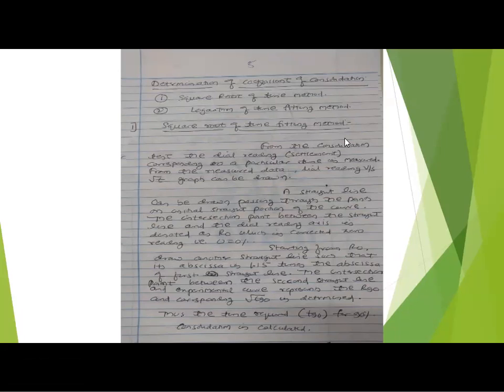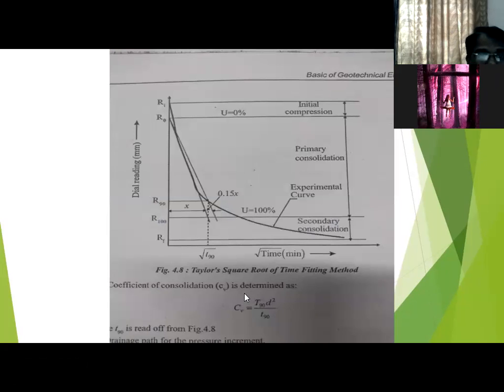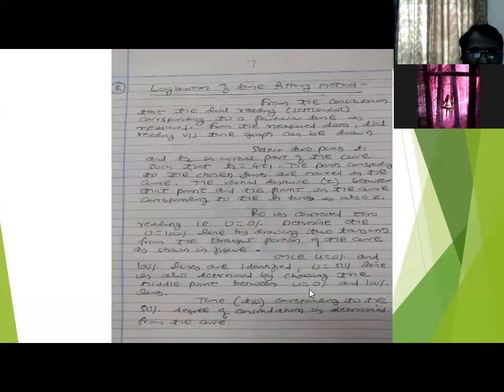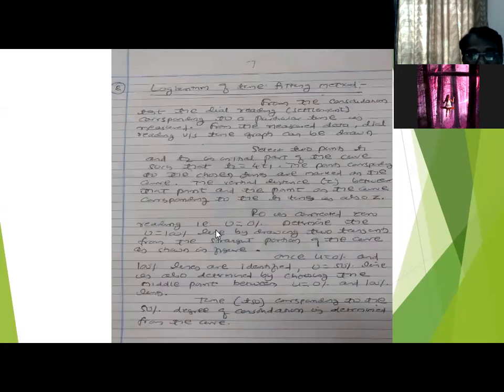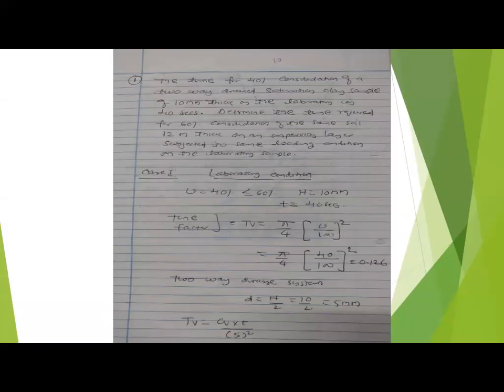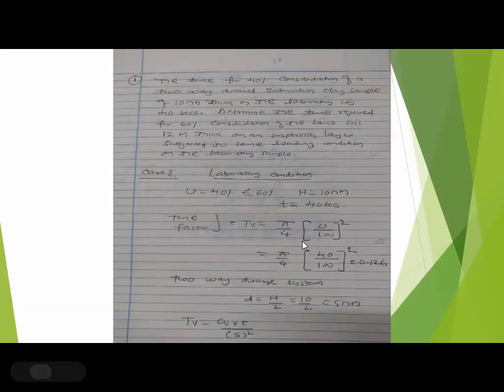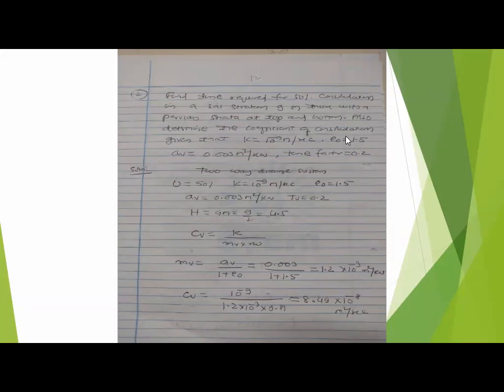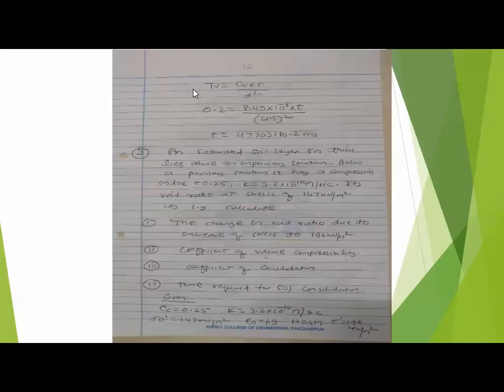consolidation ty a b